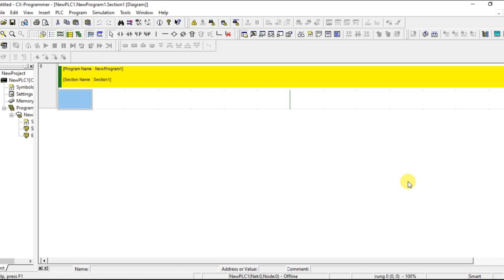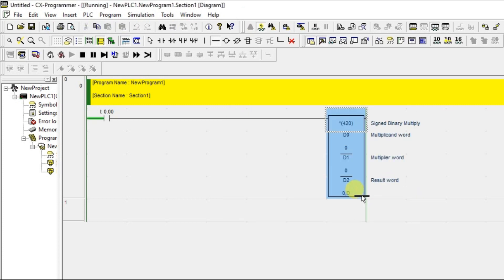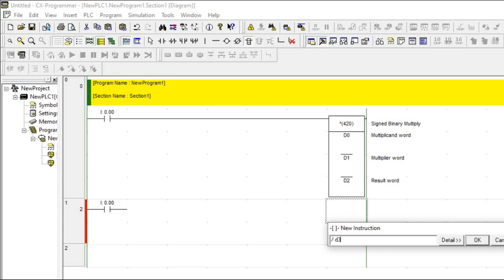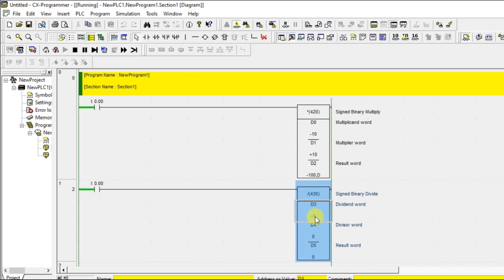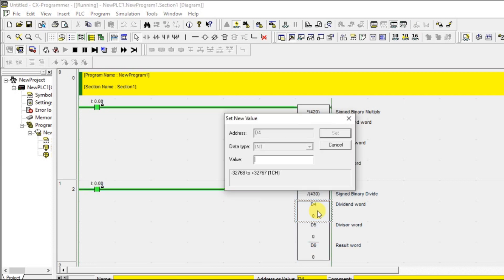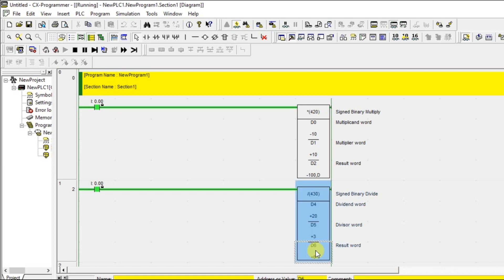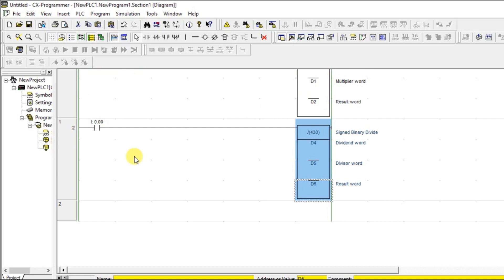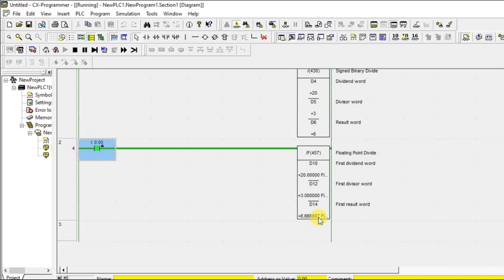PLC Math Functions - Multiplication and Division Instructions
In this video, we will learn the PLC math functions such as multiplication and division in PLC programming.

1. Free Siemens PLC Training Course

2. Free Allen Bradley PLC Ladder Logic Training Course

3. Free InTouch SCADA Tutorial Course for Beginners

4. Free WinCC SCADA Training Course